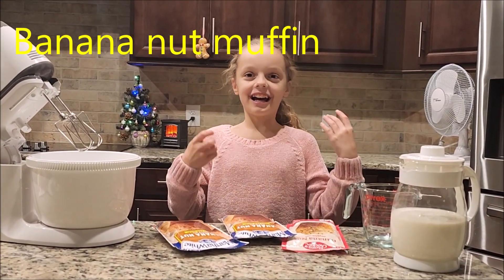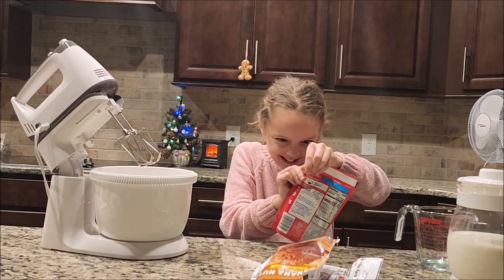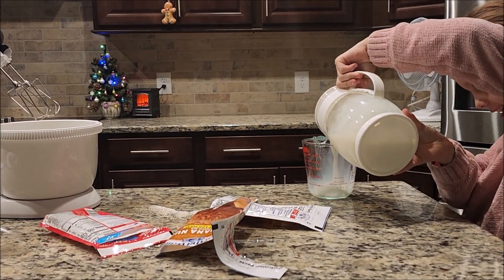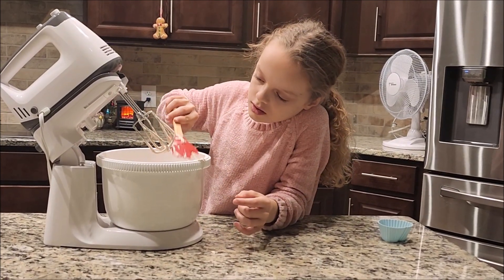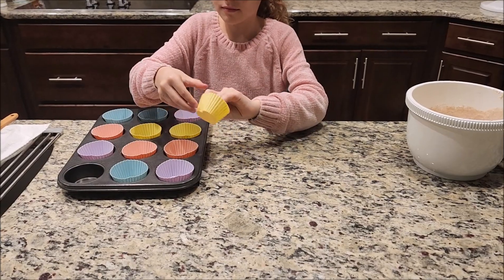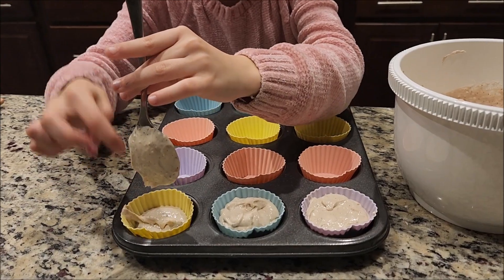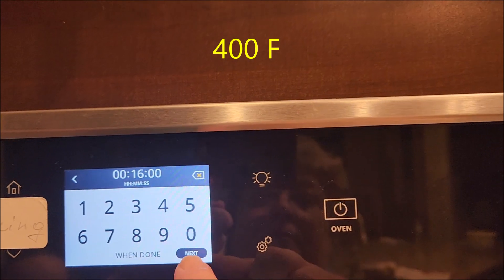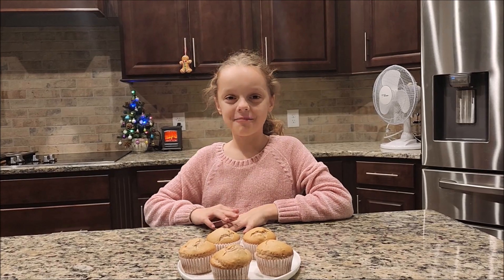Banana nut muffins...Vera Joy. Cooking...